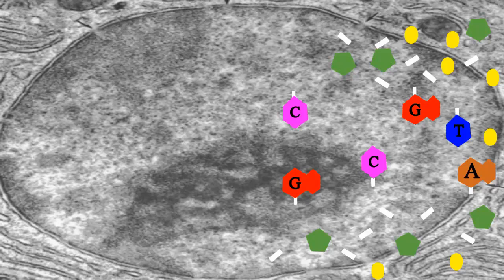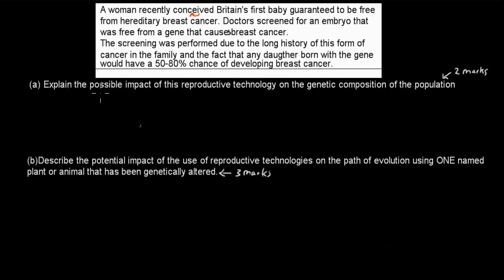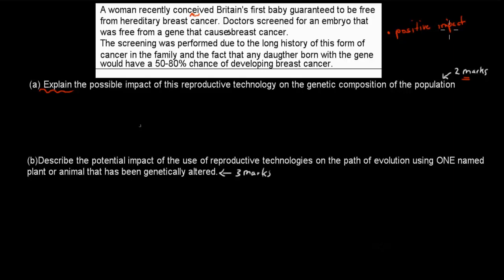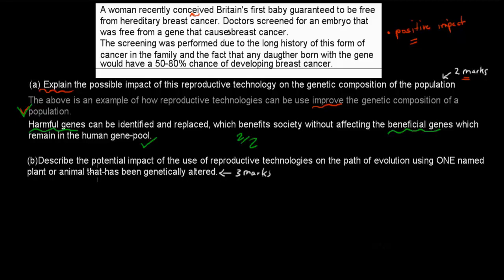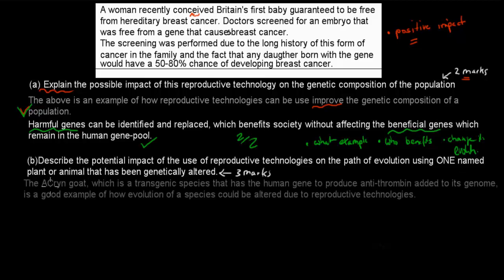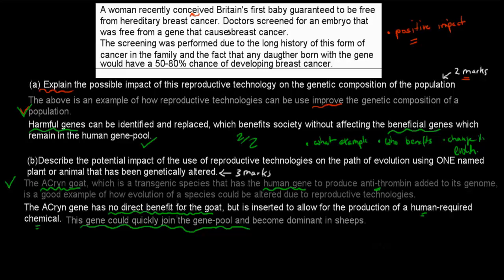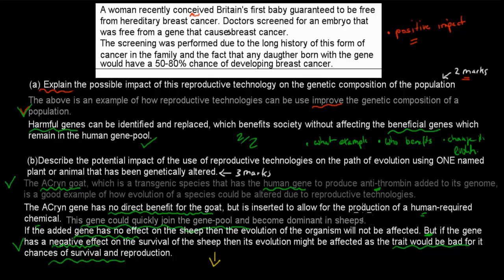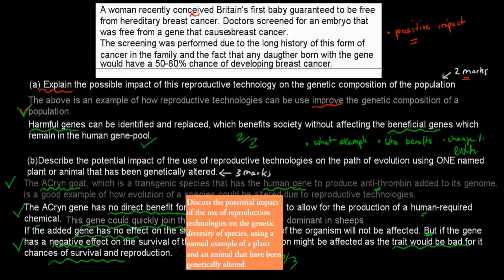Q3. HSC question (Biotechnology chapter)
Covers a question from the biotechnology chapter of the blueprint of life module